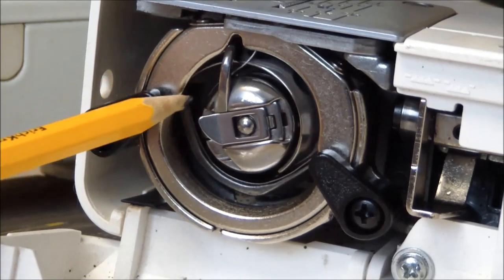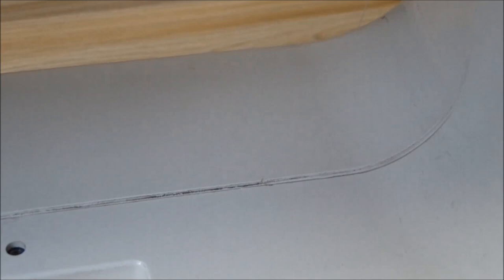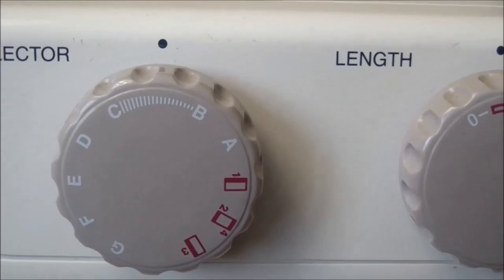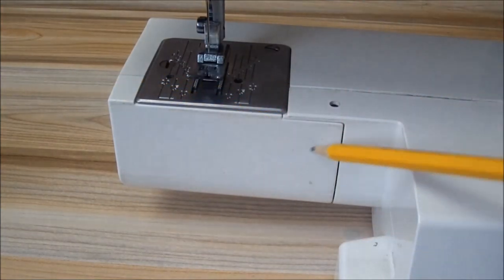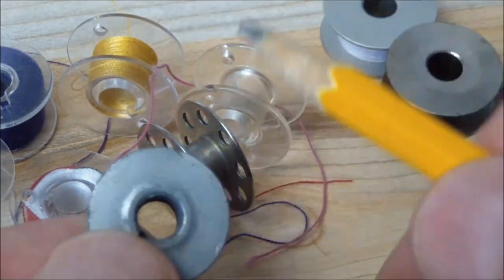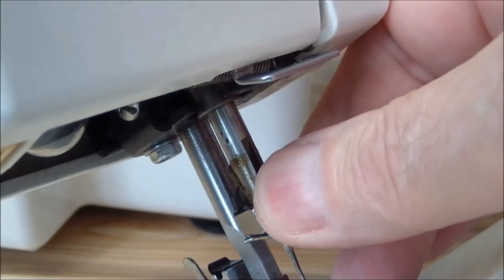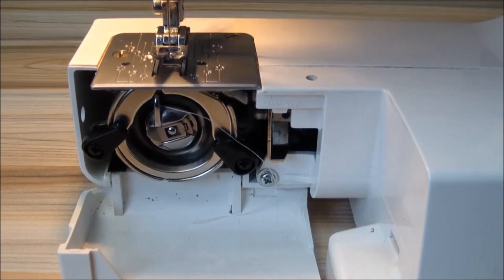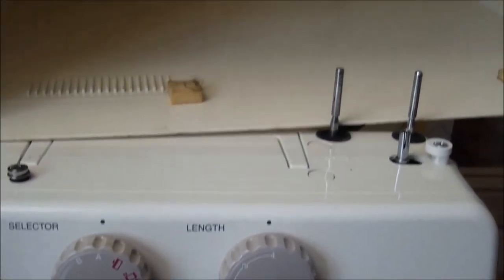How to Buy a Used Sewing Machine (20 Tips!)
Have you decided to buy your first sewing machine? It is not necessary to buy a new machine, for beginners a used sewing machine of $ 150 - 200 is quite suitable. If you want to save on buying second hand sewing machine and at the same time choose it correctly, then watch this video. With the help of these 20 tips, you will not only save a decent amount but also buy a good sewing machine.